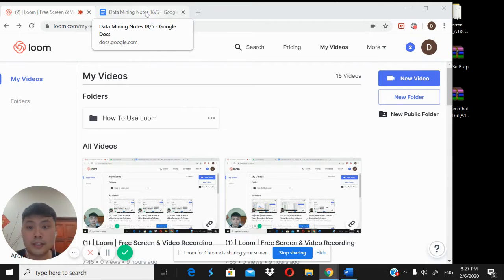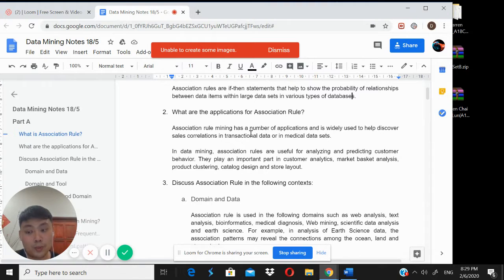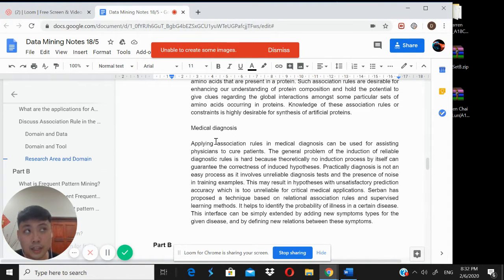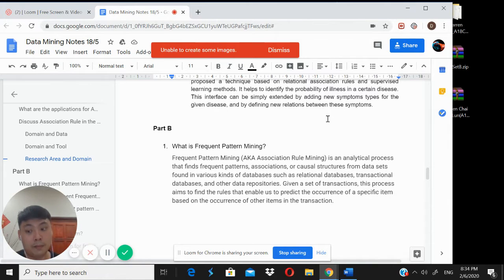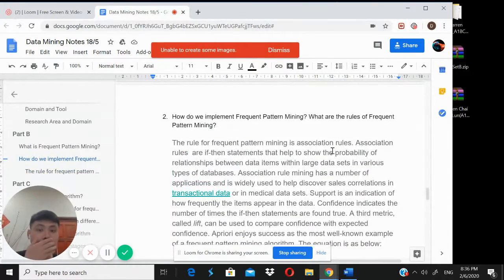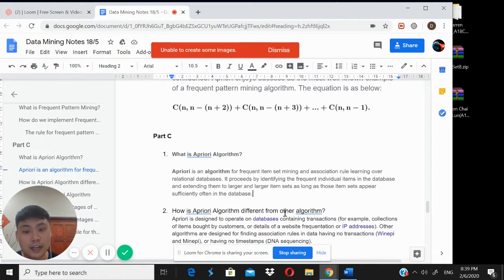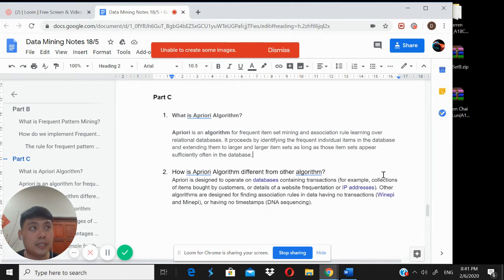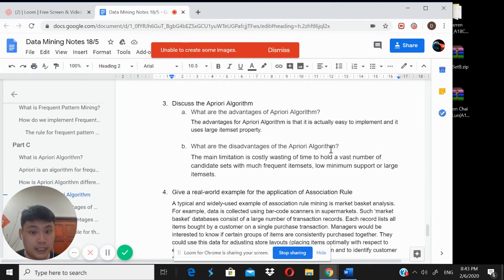Data Mining Presentation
Association Rule
Frequent Pattern Mining
Apriori Algorithm